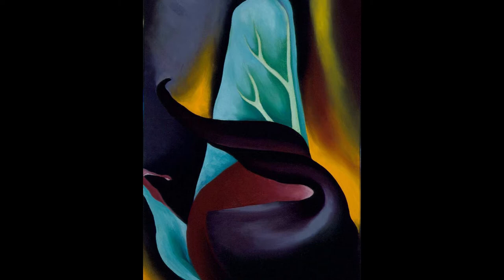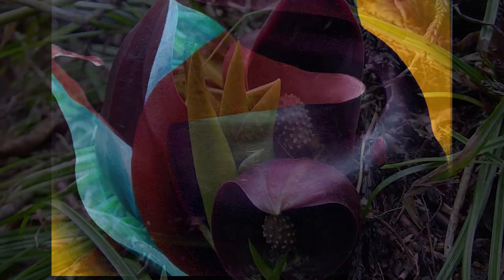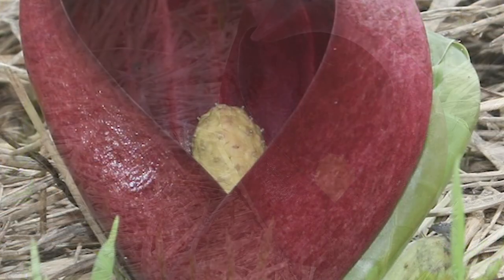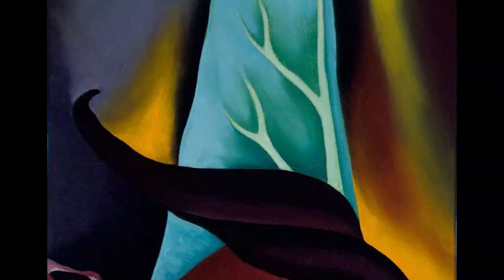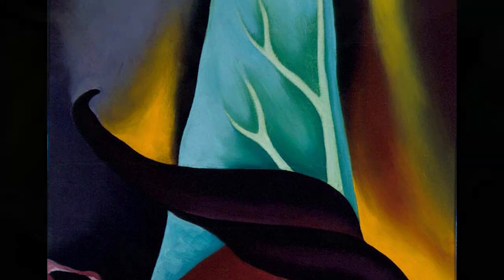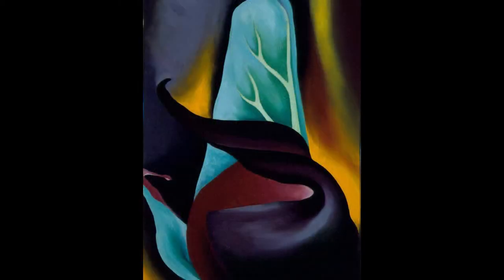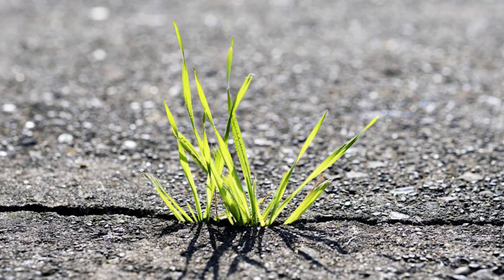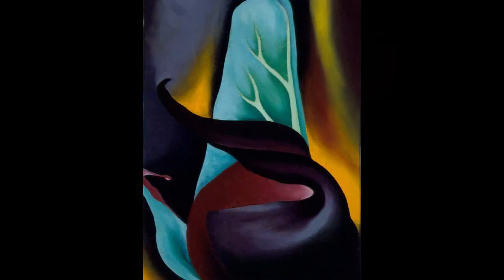Museum Foraging: Art and Nearby Nature | Looking Closely, Finding Beauty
This video looks at Georgia O’Keeffe’s 1922 painting Skunk Cabbage (Cos Cob), and asks how closely looking at both art and natural life can yield new appreciation for even the smelliest of plants. Museum Foraging: Art and Nearby Nature is a series of four short videos and corresponding activities created by Emily Kamen, MA '20. This series looks closely at works of art in the Williams College Museum of Art’s collection including a painting by Georgia O’Keeffe, a preserved flower and lock of hair from the collection of artists Charles and Maurice Prendergast, a print of a spider plant by Patrick Caulfield, and a photograph by Ana Mendieta. The videos correspond to activities that prompt explorations of the natural world around you—this might mean a local forest or national park, a blade of grass in the sidewalk crack, or plants in and around your home. You can find the activities on our